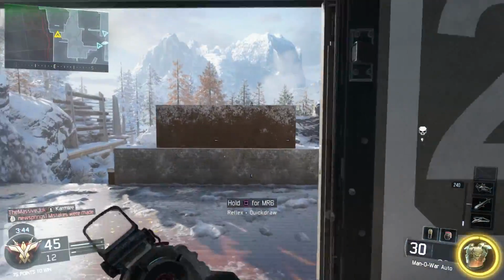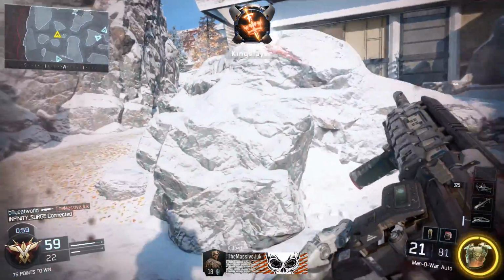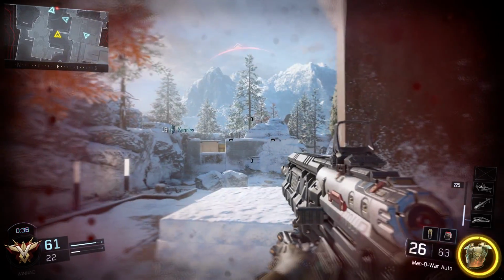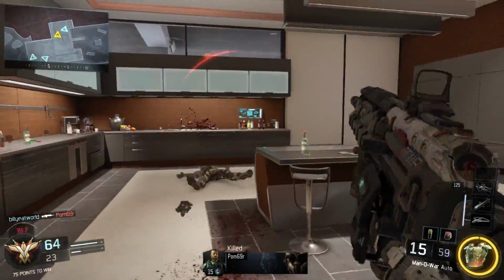Call Of Duty: Black Ops 3 (PS4) - Beta First Impressions Review (BLOPS3 Gameplay)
- Add me on PSN, XBLIVE, Steam & Origin - All accounts "BillyEatWorld"

Today we take a look at the new Black Ops 3 beta and discuss some of the pros and cons of the game so far. Do you think this game will be worth buying?

Recorded on PS4 w/ Elgato Came Capture HD60